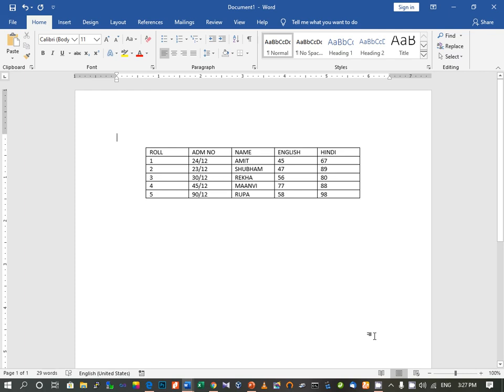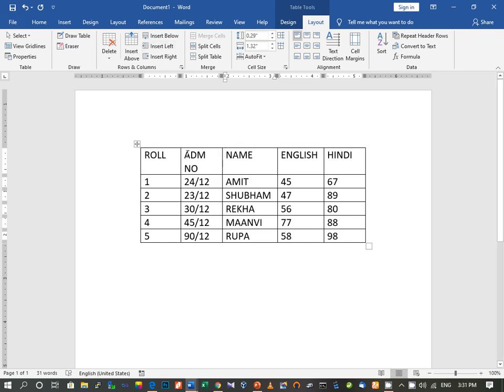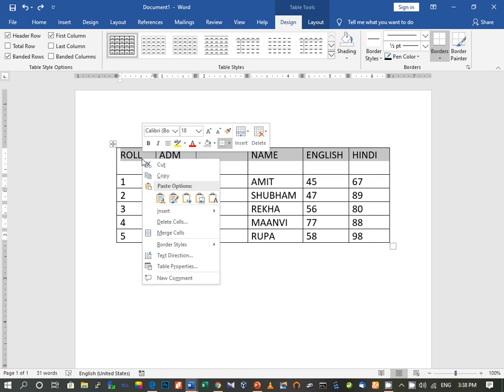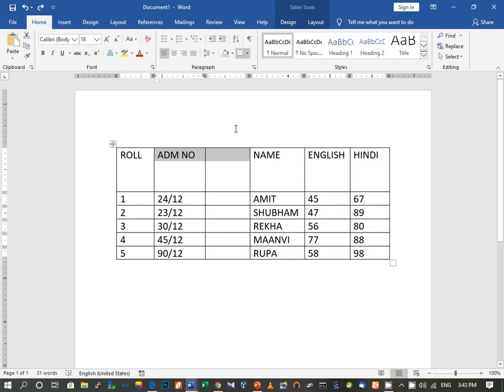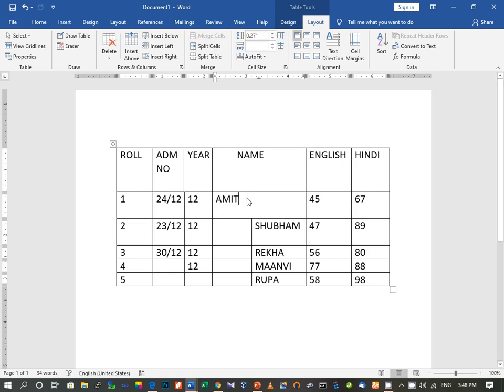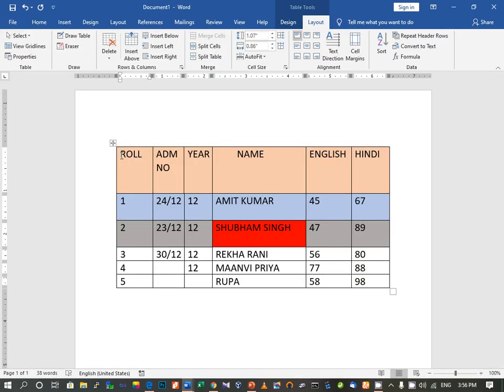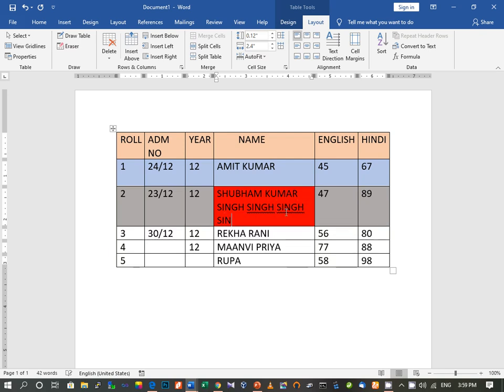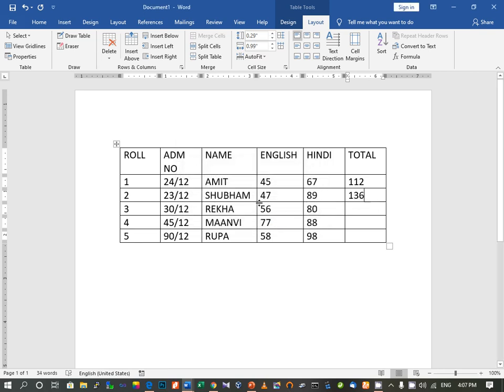WORD -CLASS VI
learn EDITING,FORMATING TABLE,SPLITTING AND MERGING CELLS,DOING CALCULATION IN WORD TABLE